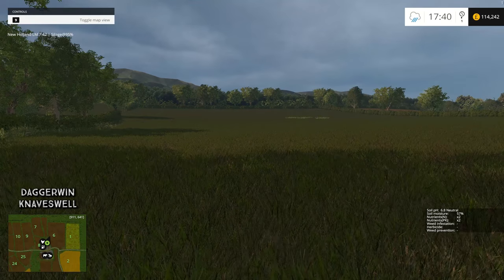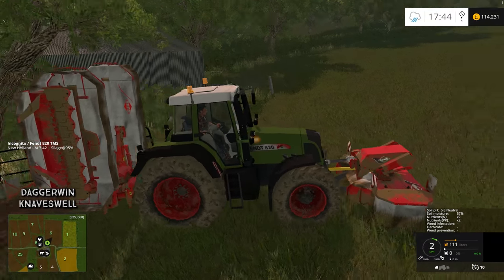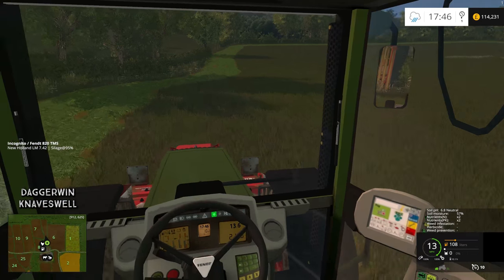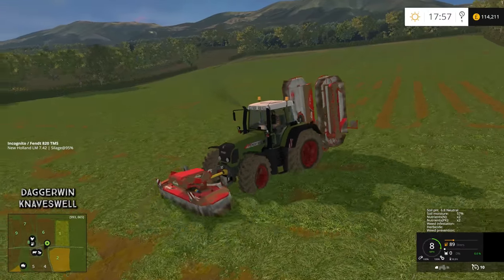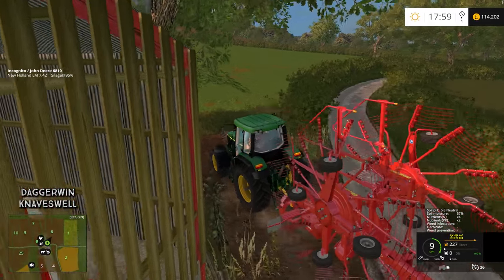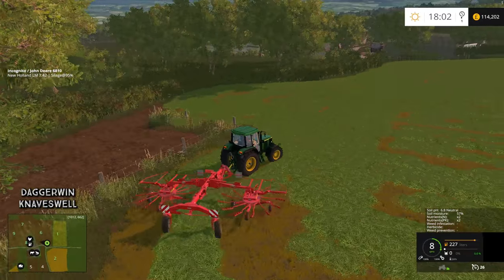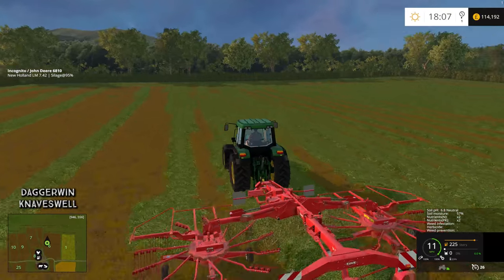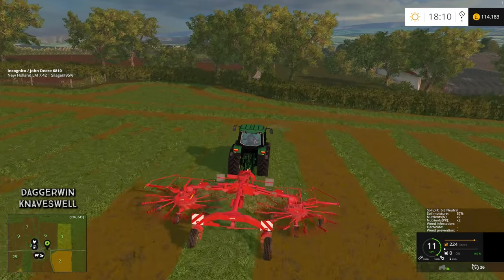Let's Play Farming Simulator 2015 | Knaveswell Farm | Episode 25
It's about time I used the John Deere again...let's find a job for it!
(Oh and I know I am still called 'Incognito' lol)

Credits - Model Pavson69
FS15 : SIID
Header FS15 - lookee86
Edits - GoldFox

Credits - MB3D-Modelling, CyberCobalt
V3: OfTheSun

Credits - Script: Decker_MMIV.
Translation 'PL': Ziuta.
Translation 'RU': Gonimy_Vetrom.
Translation 'FR': Iscarriah.
Translation 'DE': mngrazy.
Translation 'IT': DD ModPassion.
Translation 'CZ': Partly by; KingFrame, Albi.
Translation 'ES': Partly by; (unknown author).
Graphics: KaosKnite, GIANTS, Decker_MMIV.

Credits -
johndeere2450

Music in this video - Granite by Riot